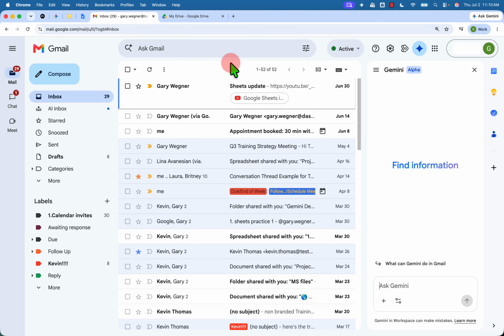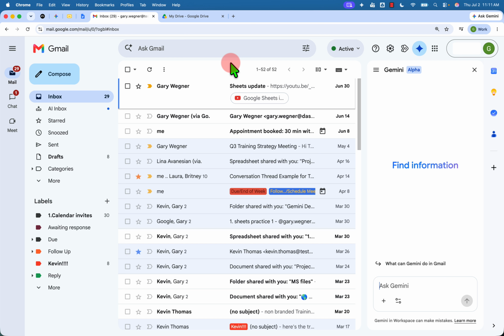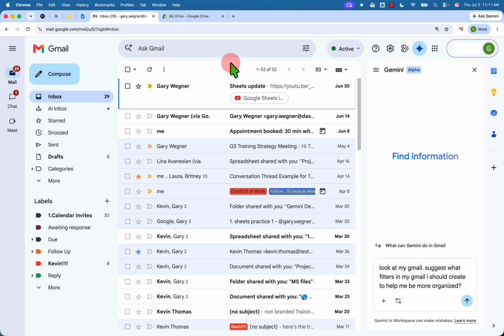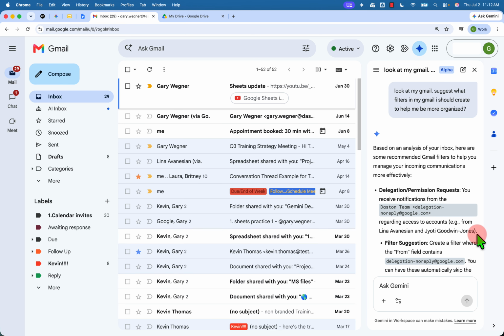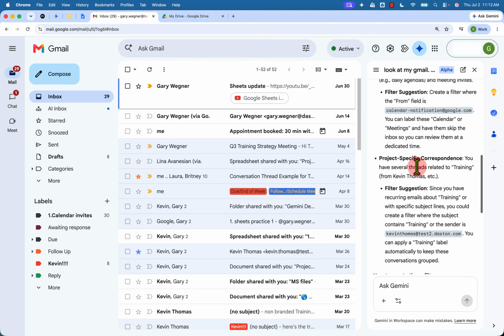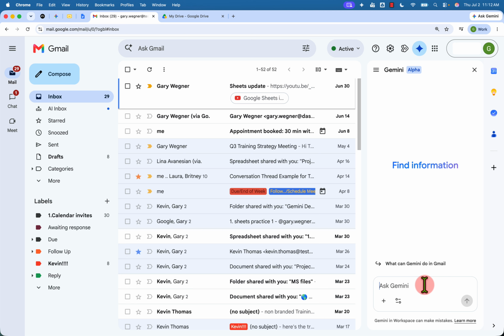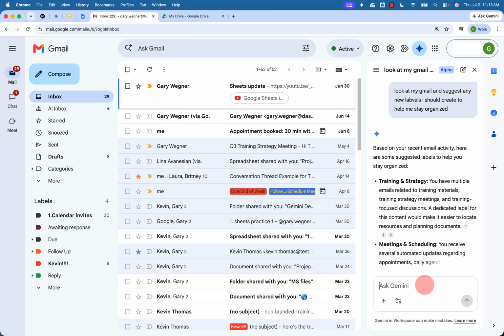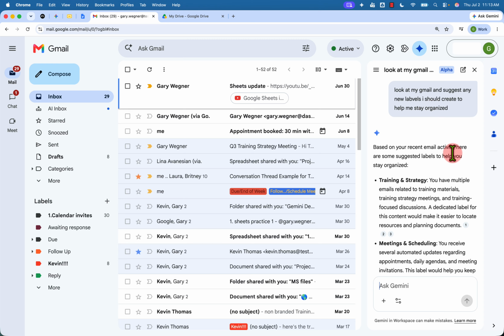How to Automate Your Entire Gmail Inbox with Gemini AI with 2 Copy-Paste Prompts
Tired of a messy inbox? In this video, discover how to use the Gemini AI side panel in Gmail to completely overhaul your email organization and workflow.

Most people only use Gemini to summarize long threads or draft quick replies, but you can use artificial intelligence to automate your entire filing system. We break down the two exact prompts you can copy and paste today to optimize your workflow and reach Inbox Zero faster.

What You Will Learn in This Video:

How to use Gemini AI to discover, create, and optimize Gmail filters automatically.

The specific prompt that instructs Gemini to generate custom labels tailored directly to your personal email habits.

How to provide extra context to Gemini for hyper-detailed, personalized inbox management.

How to integrate Gemini Notebook and Google Workspace productivity tools into your daily workflow.

Featured Gemini Prompts:

Filter Optimization: "Suggest what filters in my Gmail should I create to help me be more organized." (Gemini analyzes your inbox to provide tailored filter recommendations and refine or update existing rules.)

Custom Label Creation: "Look at my Gmail and suggest any new labels I should create to help me stay organized." (Gemini reviews your email content to recommend structured categories such as training, strategy meetings, scheduling, or project updates.)

Whether your goal is achieving Inbox Zero or ensuring you never miss critical project updates again, these two AI prompts are essential for modern email productivity.

Timestamps:
0:00 - The Problem with a Messy Gmail Inbox
0:45 - Accessing Gemini in the Gmail Side Panel
1:30 - Prompt 1: Automatic Filter Suggestions and Setup
3:15 - Prompt 2: Smart Custom Labels Tailored to Your Habits
4:50 - Feeding Context for Advanced Inbox Zero Results
6:10 - Next Steps for Google Workspace Productivity